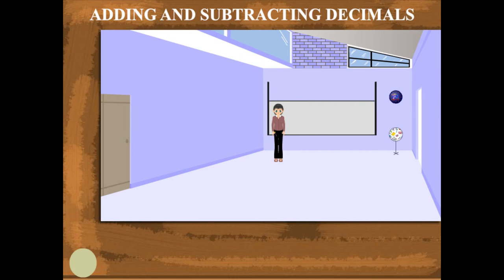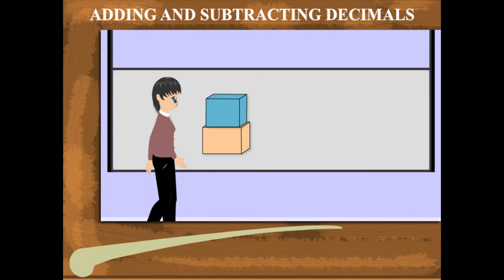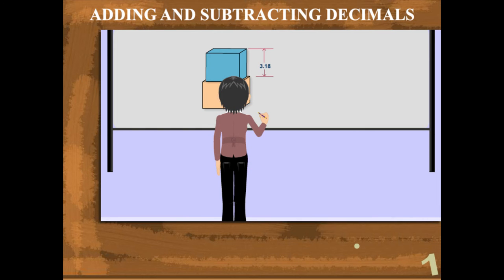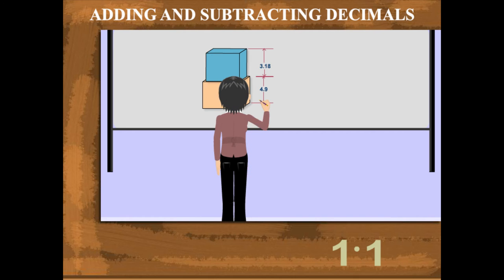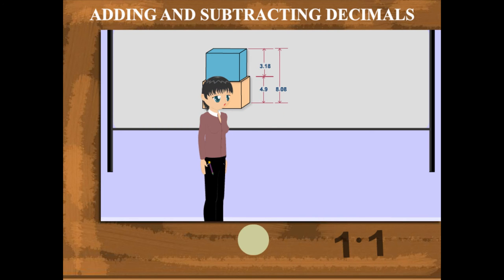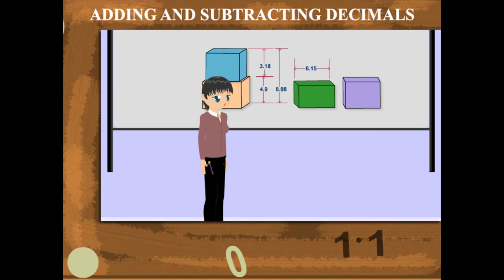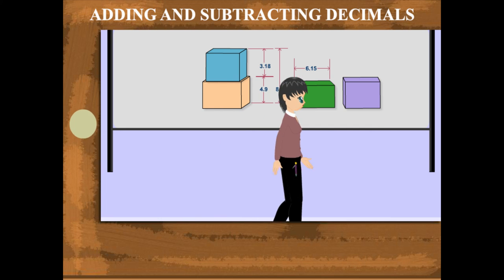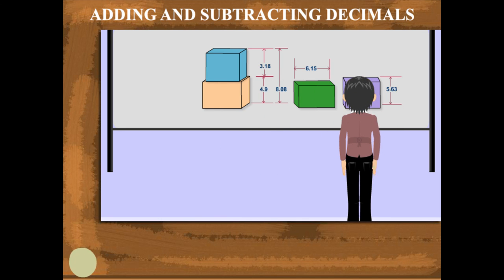Adding and subtracting Decimals U-5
TOPIC  : MATHS ( ADDING AND SUBTRACTING DECIMALS U-5 )
CLASS : 5
 BY        :  DIGI NATURE